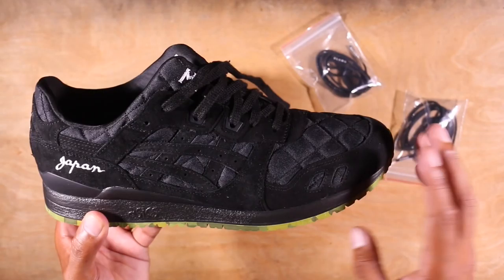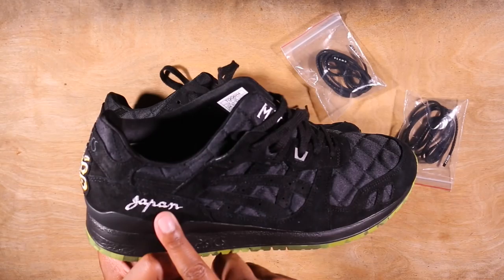"Souvenir Jacket" Beams X Mita X Asics GLiii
Two top Japanese sneaker retailers team up with ASICS for a very special version of the GEL-Lyte III. The three-way collab from the Japanese sneaker teams takes inspiration from the Japanese souvenir jacket, a trendy fashion accessory this year being produced by high-fashion brands down to H&M. The famous jackets usually adorned with embroidered tigers and other Japanese scenes are reinterpreted in sneaker form for this GEL-Lyte III, constructed with an all-black quilted textile base with suede paneling and a camo marbled outsole. âJapanâ is embroidered in text on each heel, with a tiger head and Japanese text patches on the rear. BEAMS and mita branding is also found embroidered down each tongue, while the insoles feature co-branding above the graphic of camo and mitaâs signature chain-link fence. The BEAMS x mita x ASICS GEL-Lyte III âSouvenir Jacketâ releases June 11th at both retailers.